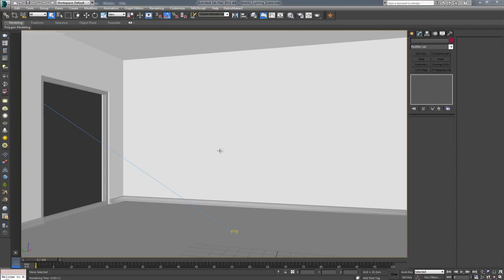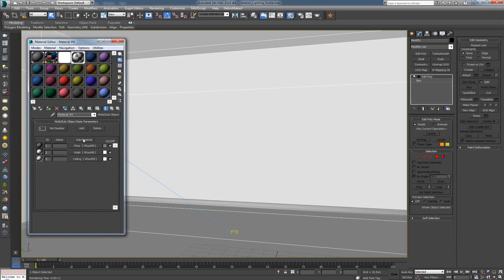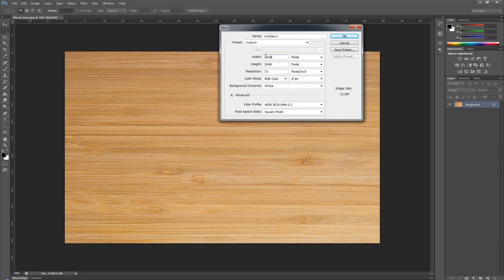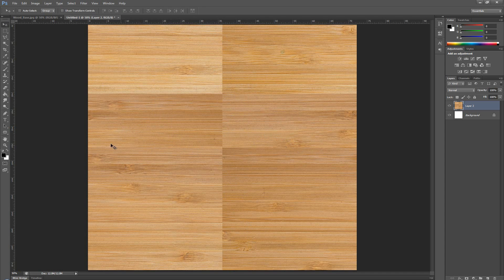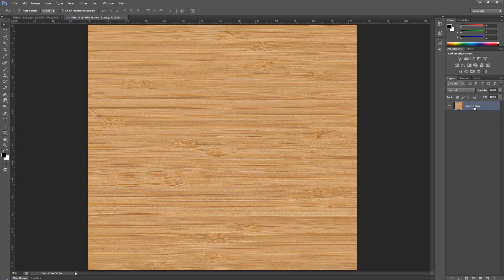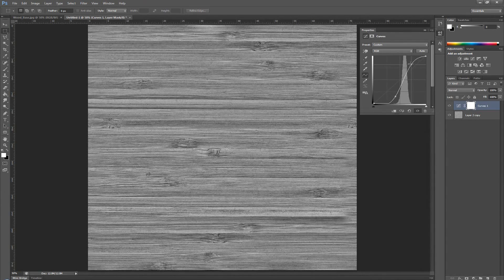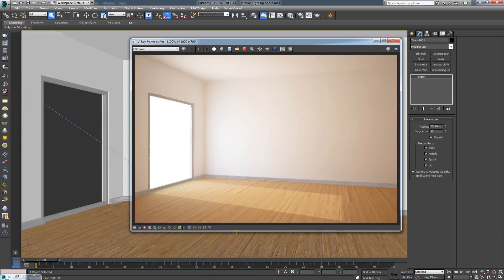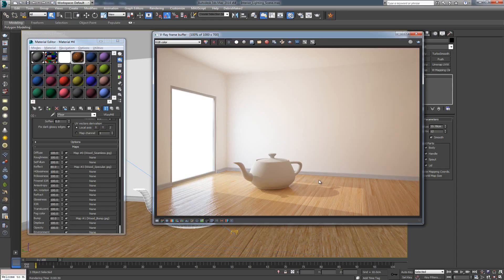Tạo Seamless texture với Photoshop.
1 tut rất hay về cách tạo seamless texture bằng Photoshop, rất hữu dụng cho các bạn làm 3D.